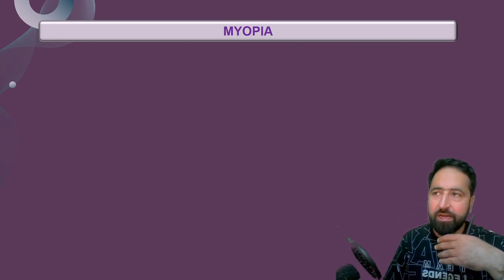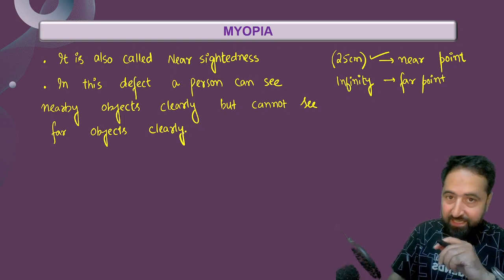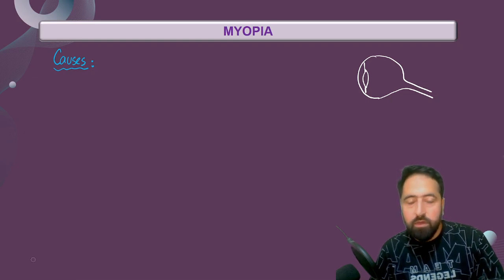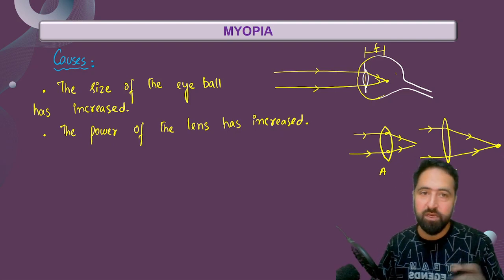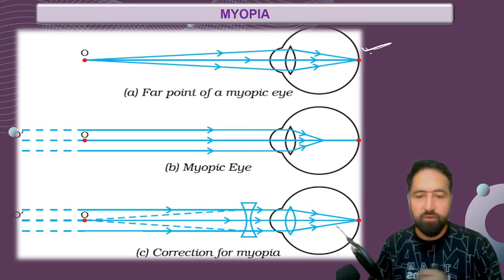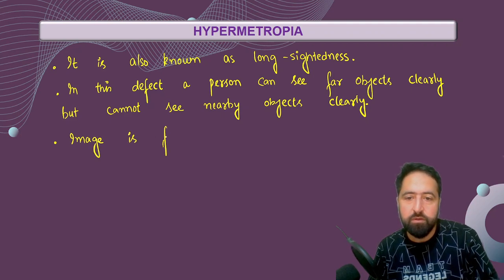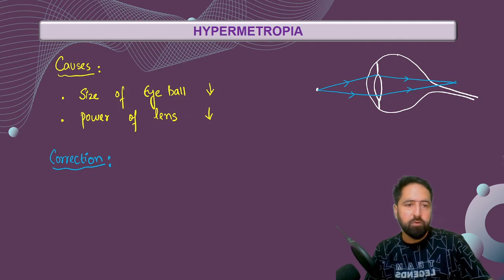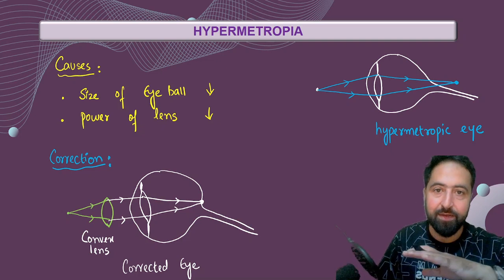HUMAN EYE & COLORFUL WORLD || MYOPIA & HYPERMETROPIA